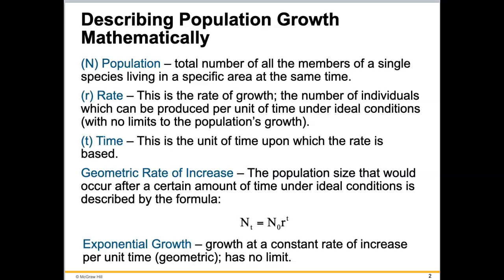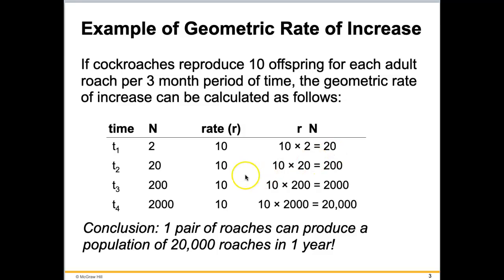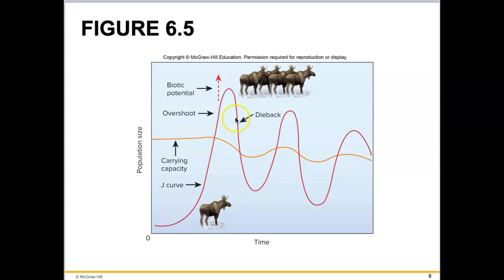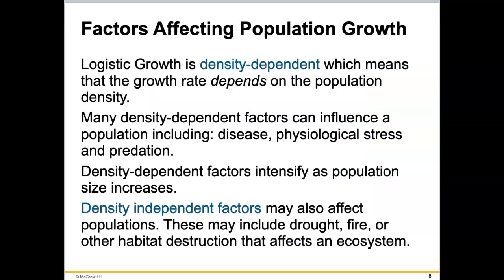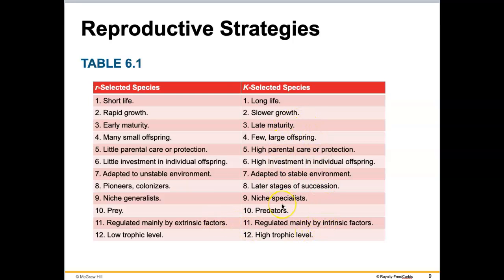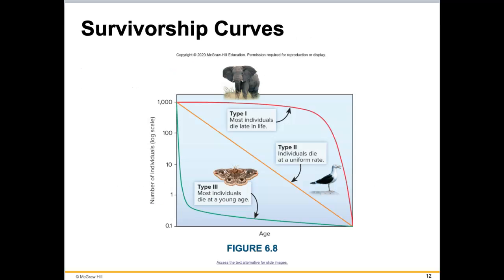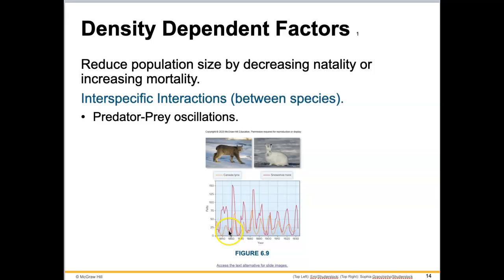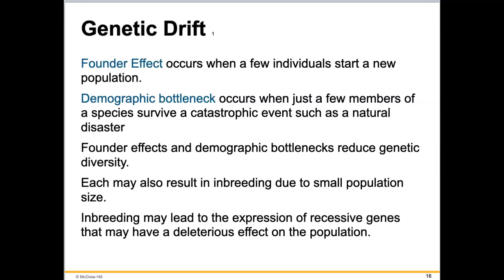Populations Chapter 6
Brief intro to Chap 6 Populations